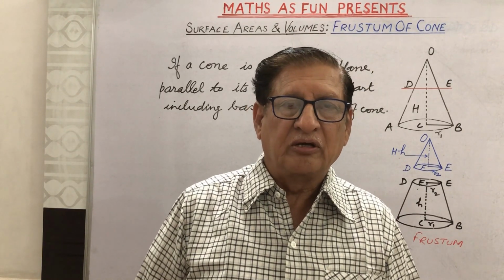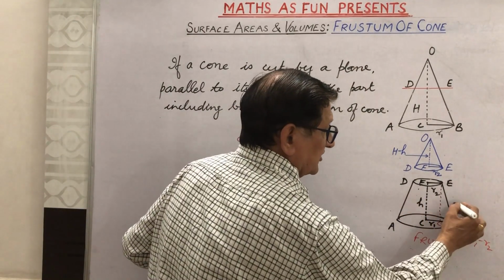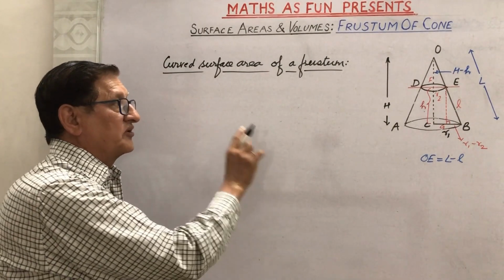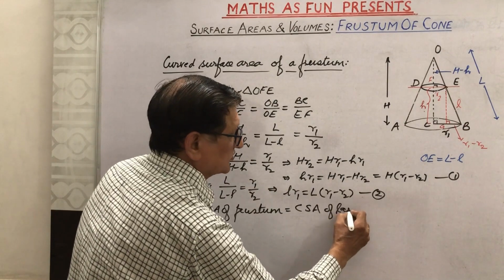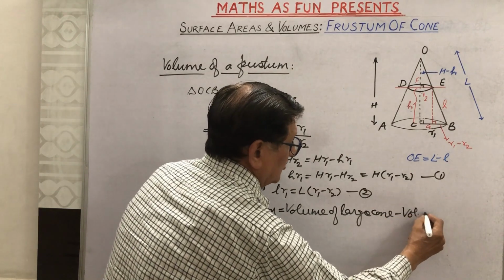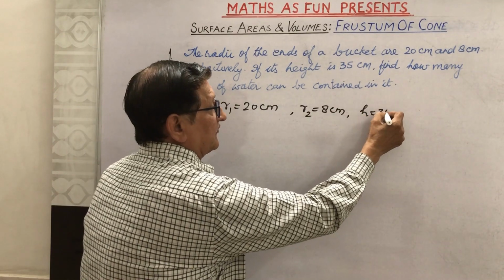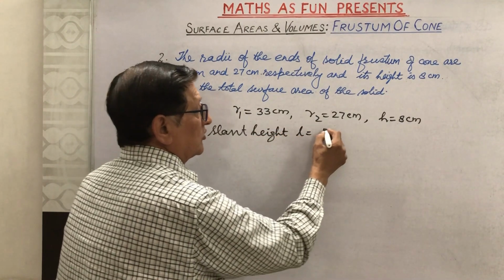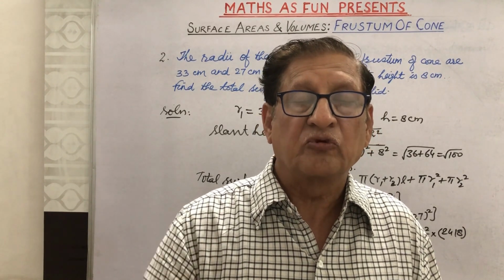SURFACE AREAS AND VOLUMES | FRUSTUM OF A CONE | Maths Class 9 10 11 12 | NCERT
In this video, we will discuss about the Frustum of a Cone, to find the Curved Surface Area, Total Surface Area and Volume of a Frustum .